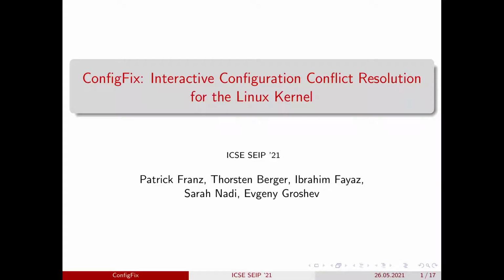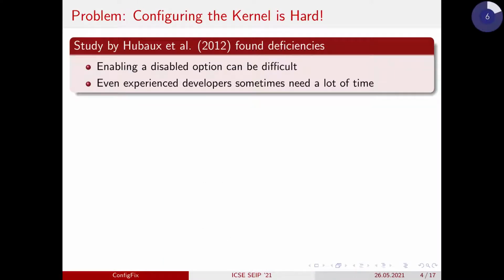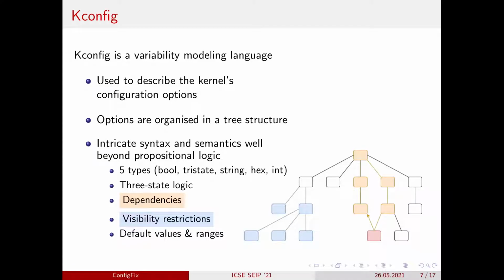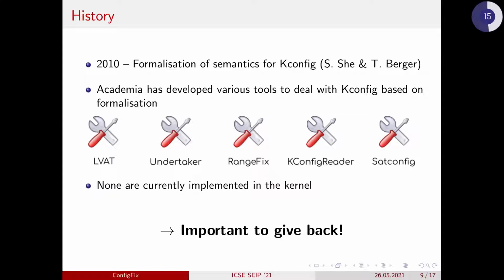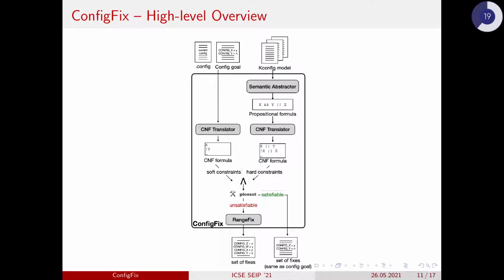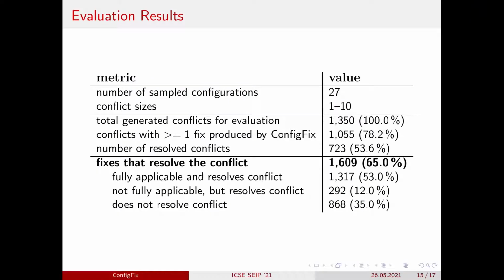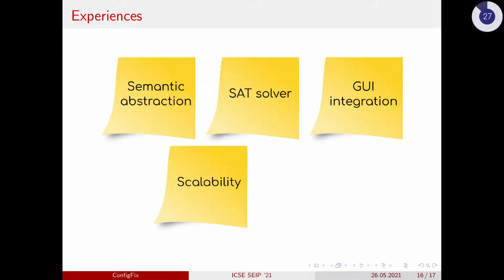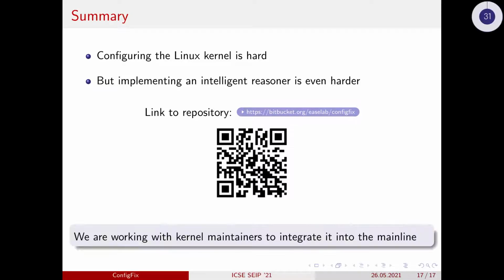ConfigFix: Interactive Configuration Conflict Resolution for the Linux Kernel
Patrick Franz (Chalmers | University of Gothenburg), Thorsten Berger (Chalmers | University of Gothenburg), Ibrahim Fayaz (VecScan AB (Vector Sweden)), Sarah Nadi (University of Alberta), Evgeny Groshev (Chalmers | University of Gothenburg),